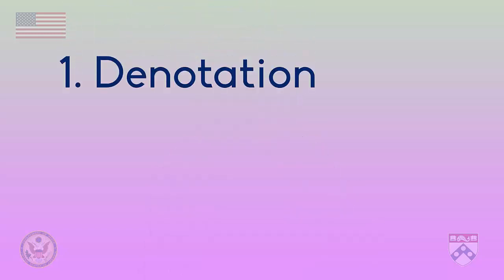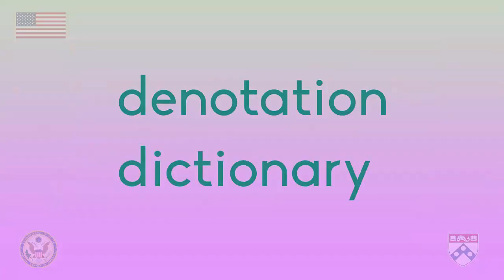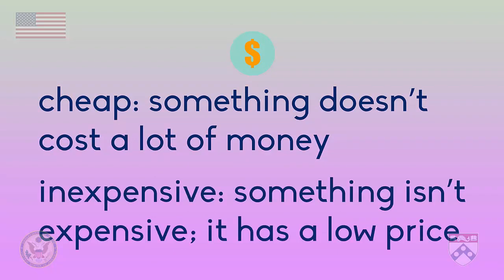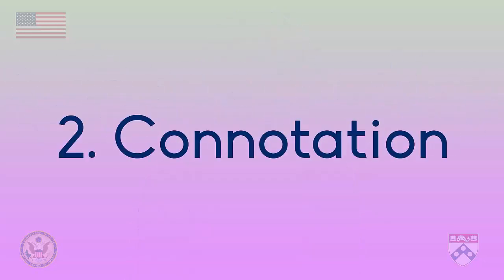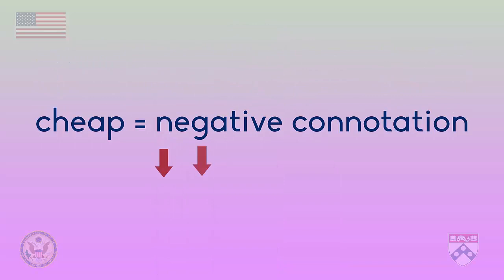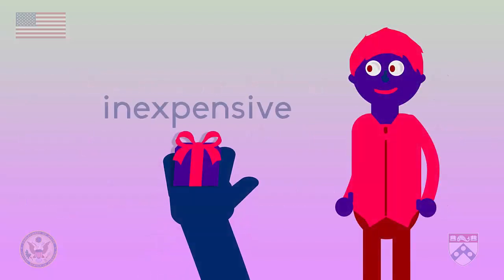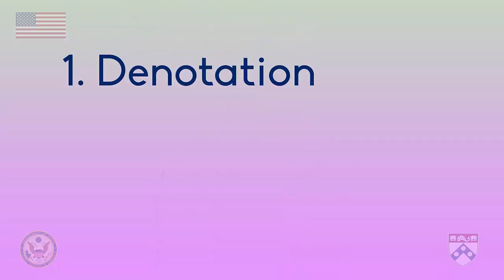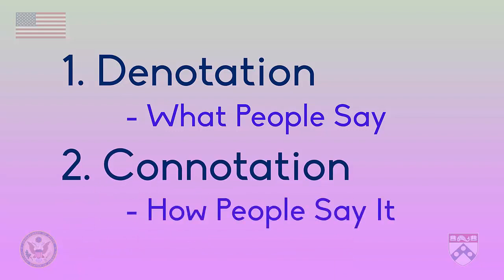Module 3 Connotation vs Denotation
In this video, we're going to discuss denotation and connotation. These concepts deal with the way we choose words to express different meanings and opinions.